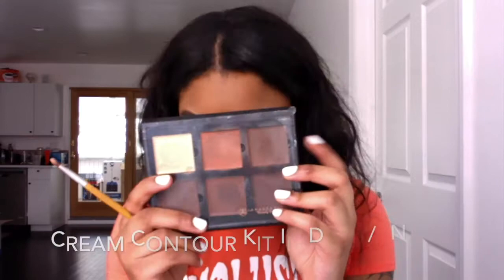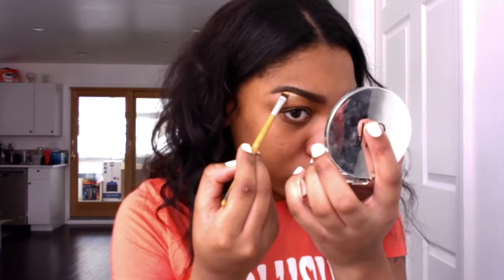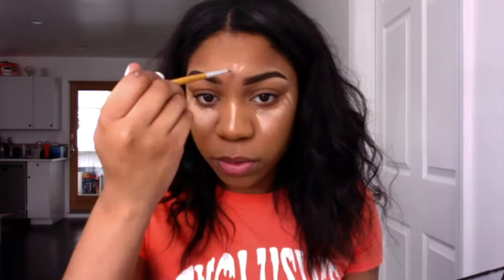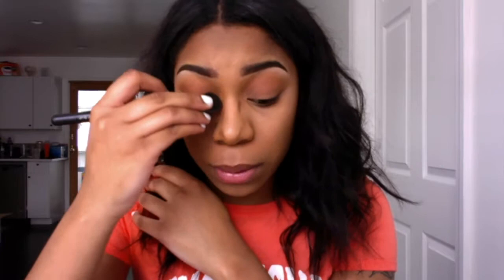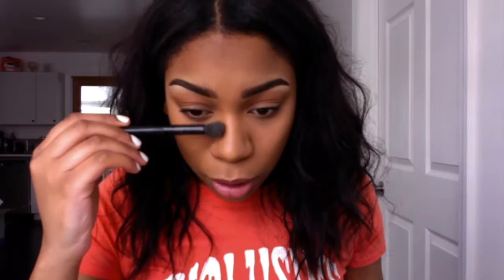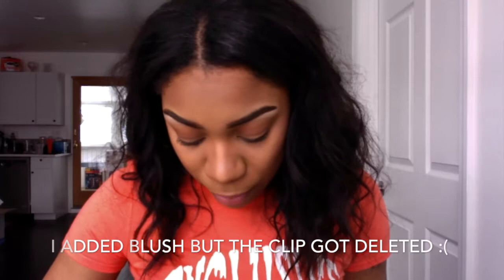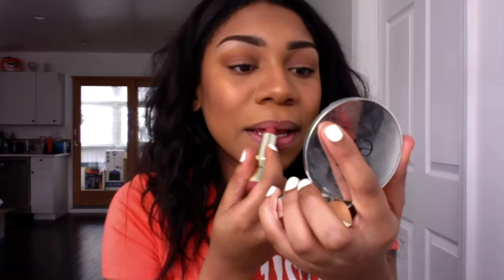GRWM | Kareen N.